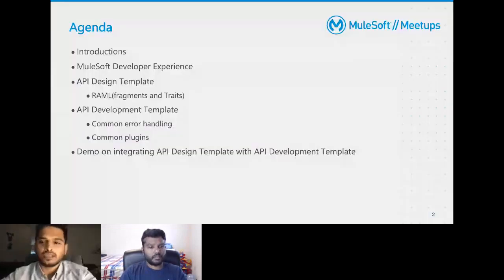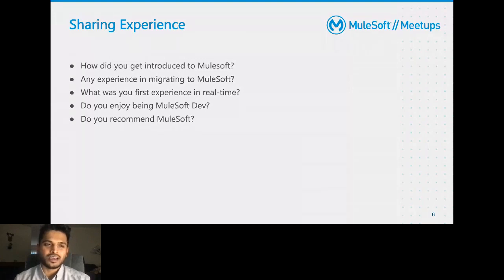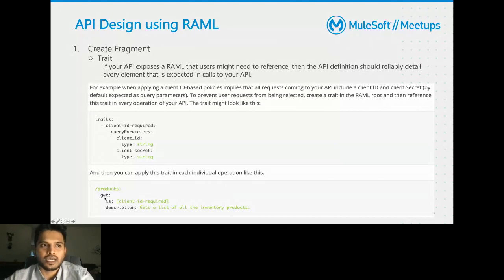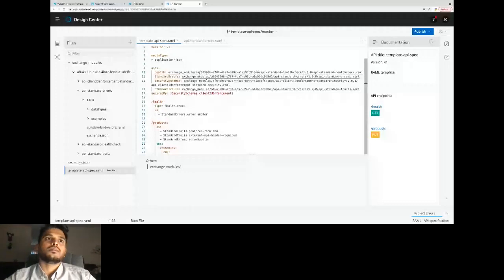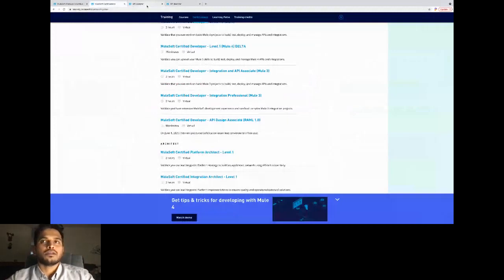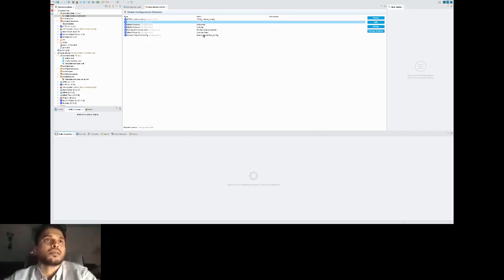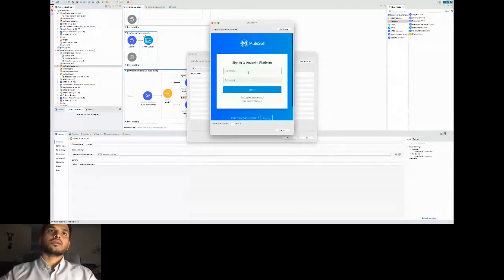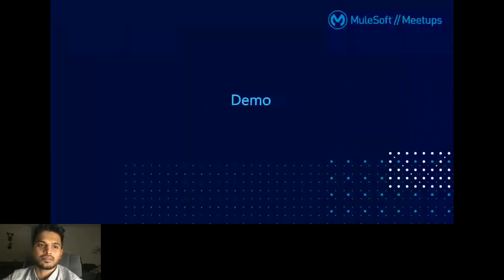MuleSoft Developer Onboarding Strategy using API Template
Strategy for Mule dev onboarding :
1. API design template :  RAML(fragments and traits)
2. API development template
 a. Common error handling
 b. Common plugins
3. Integrating API Design Template with API Development Template.

we will go through the processes of setting up a strategy for Developers onboarding in a Client Mule Project with demonstration of above concepts.